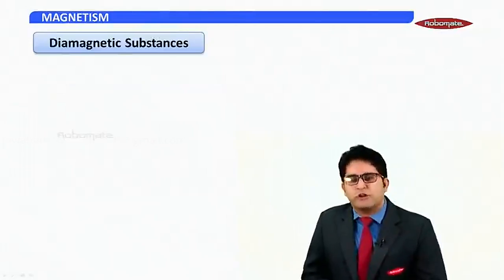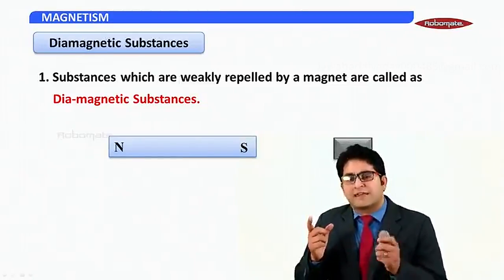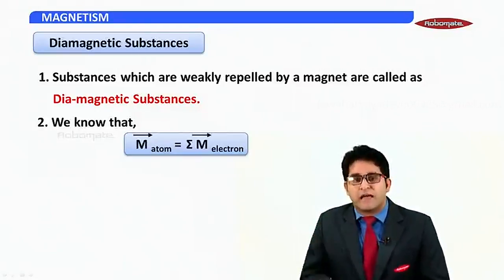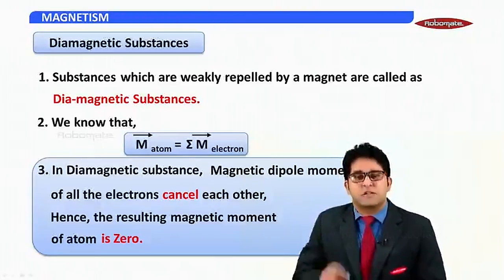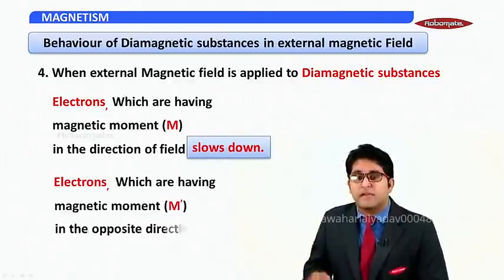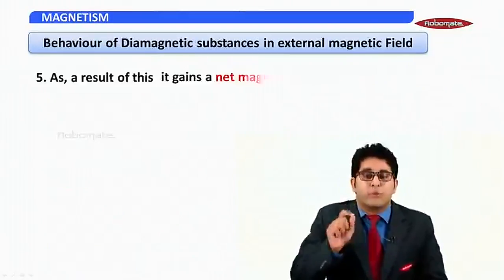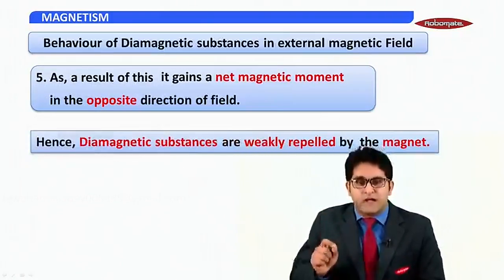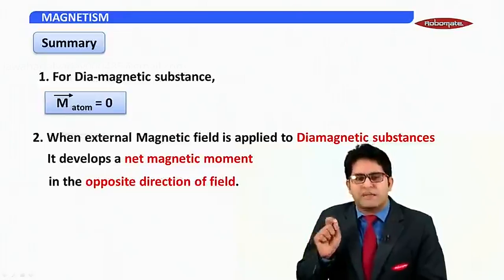Magnetism part 24